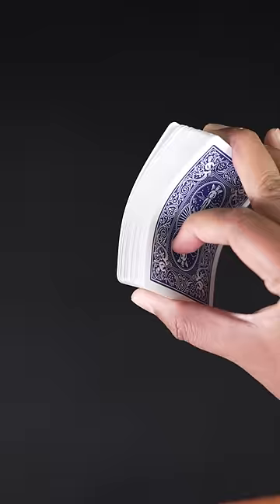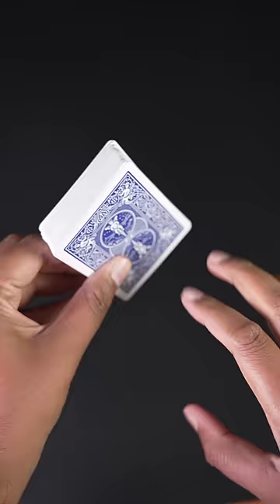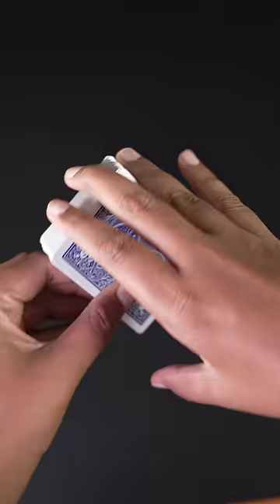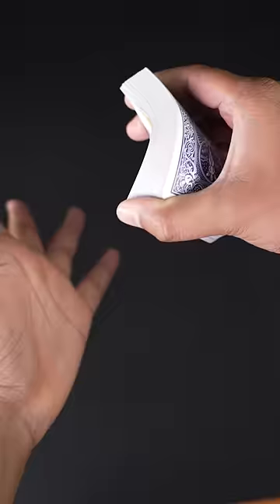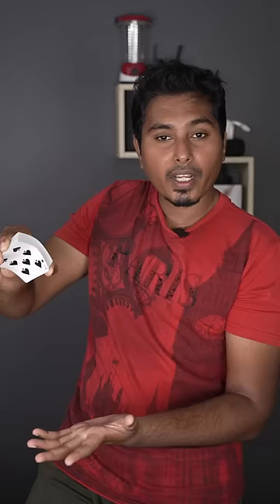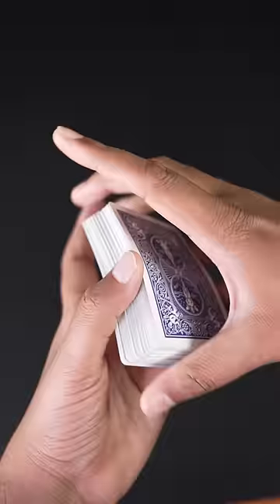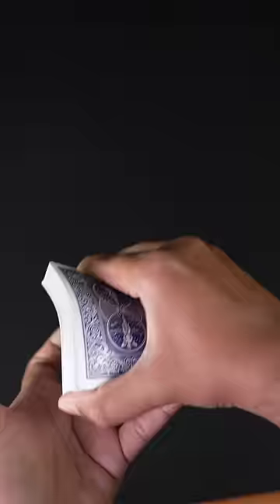How To Do Card Spring Magic Trick Revealed @PieceOfMagic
In this video we see about best Card Spring Magic Revealed